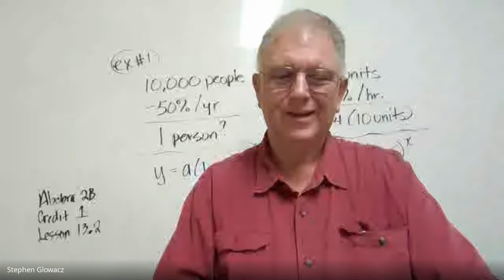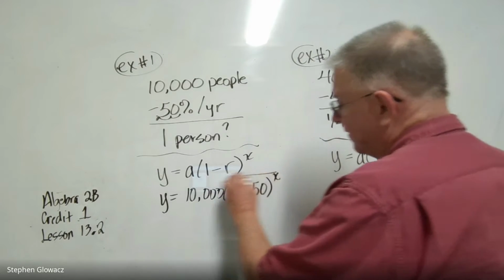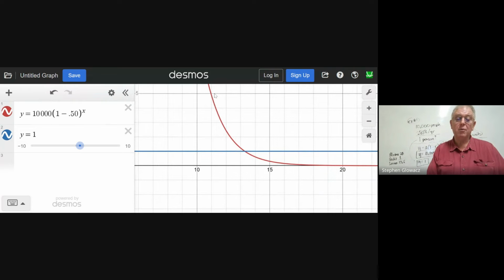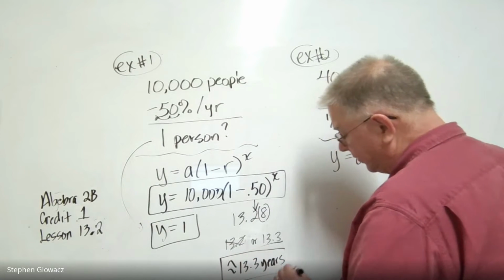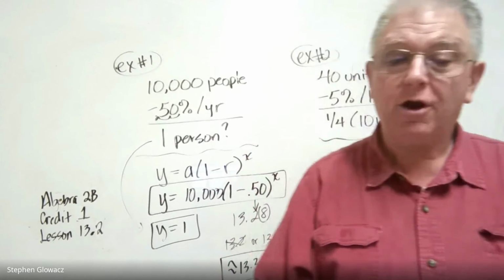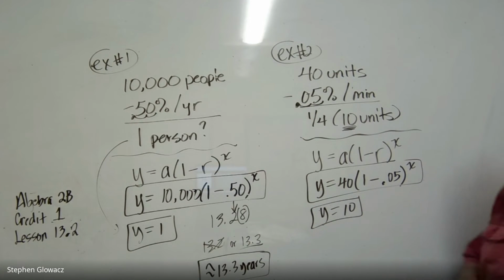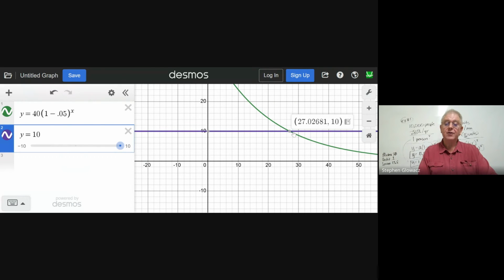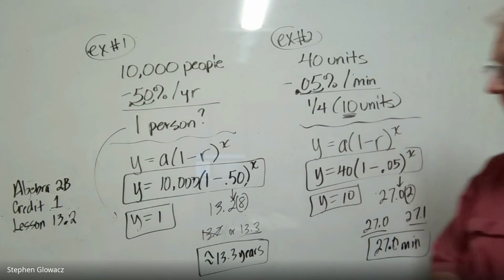#6028 Algebra 2B, Credit 1, Lesson 13.2